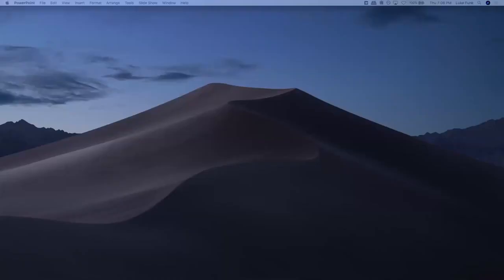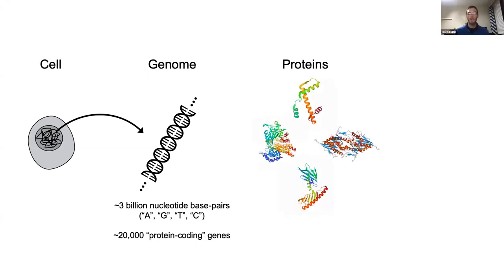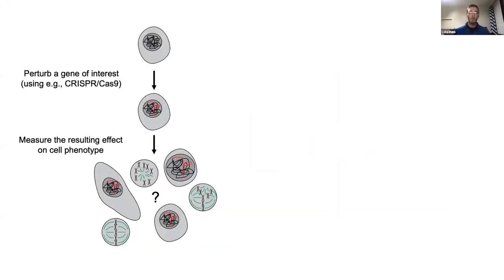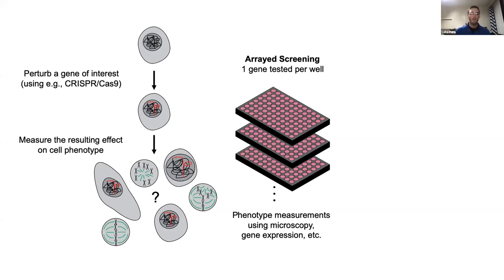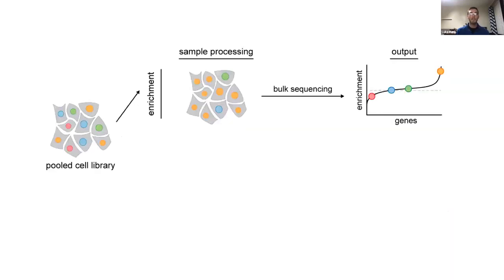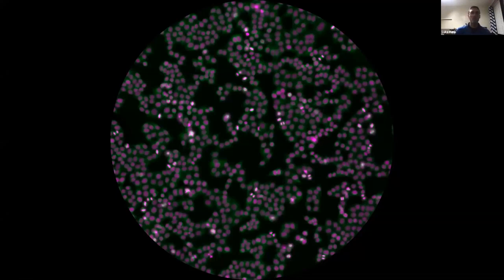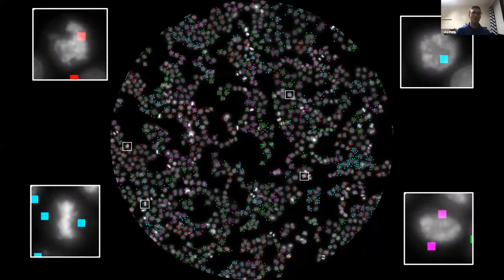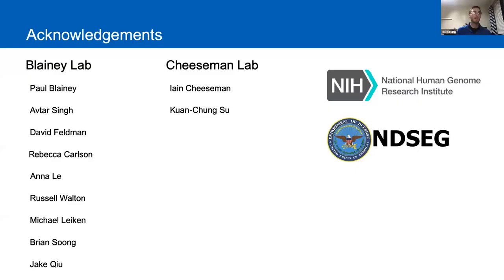Nucleotide Pool: 2021 Image Awards Winner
Luke Funk shares the story behind his award-winning image "Nucleotide Pool: Understanding Disruptions in Cell Division." his image shows two views of the same genetically modified pool of cells.